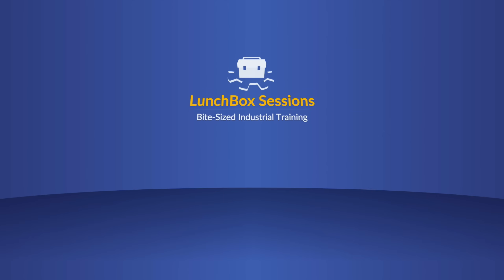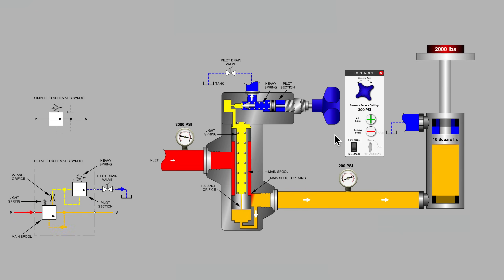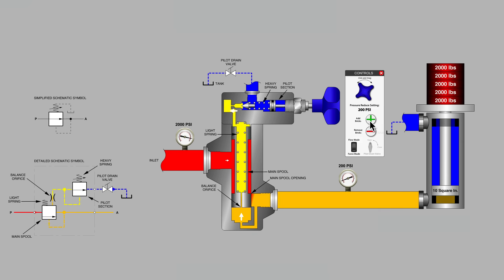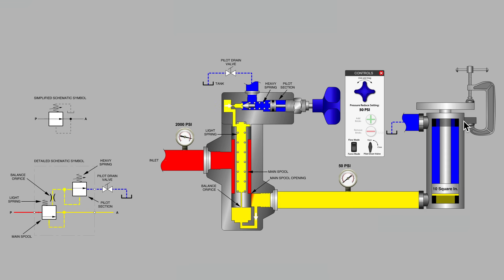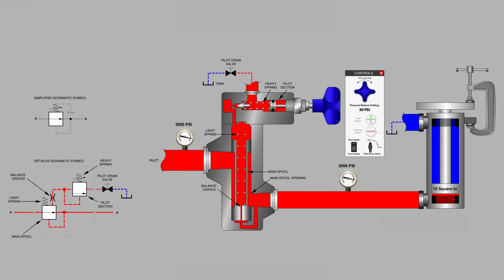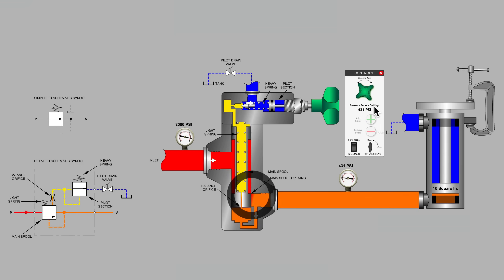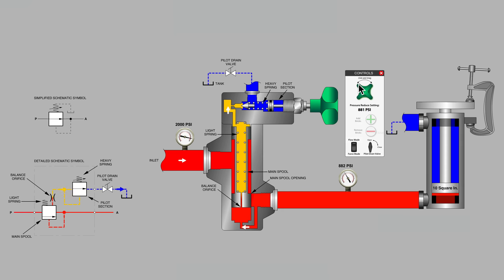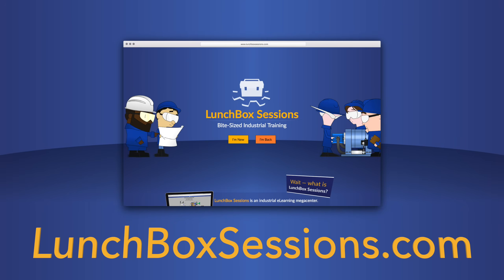Pilot Operated Pressure Reducing Valve - Part 1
A quick overview of the behaviour of a Pilot Operated Pressure Reducing valve. There's a lot going on, so you should rewind or replay the video until it all makes sense.